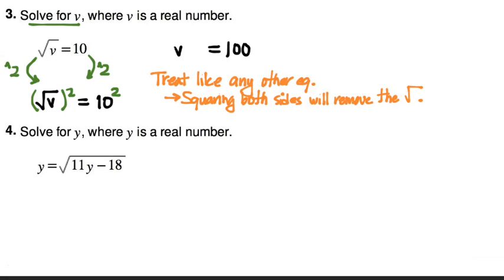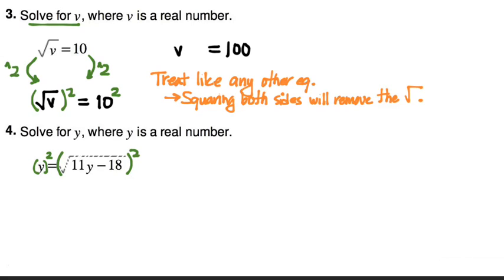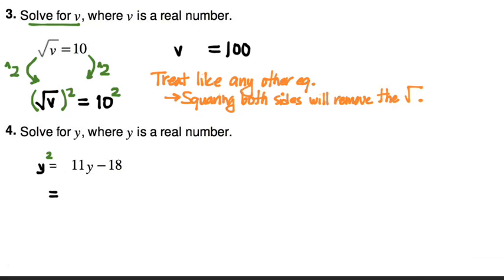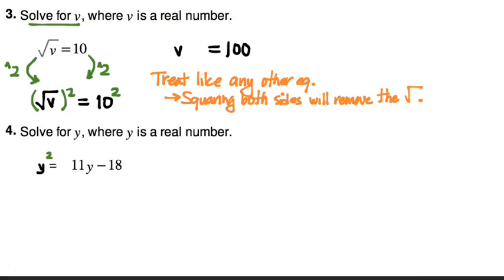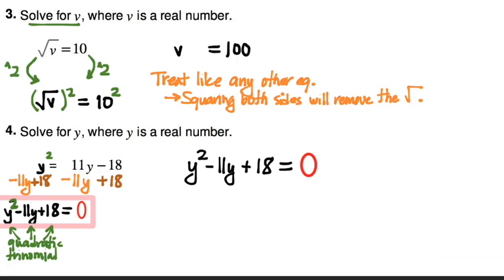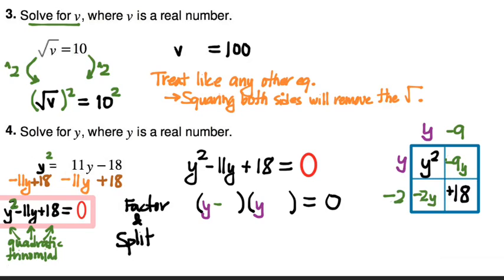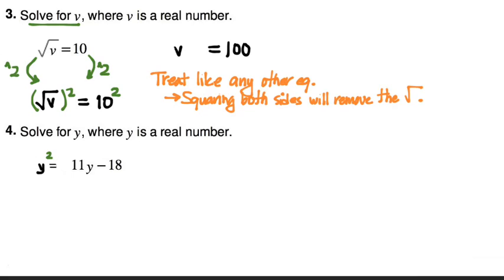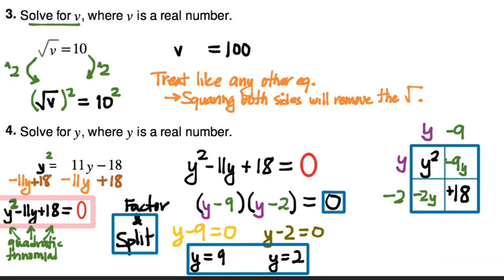095.10 Radical equation II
3/29/17 Solving a radical equation that simplifies to quadratic.